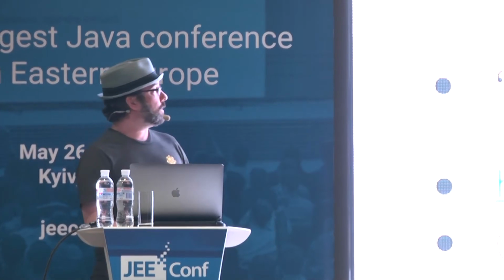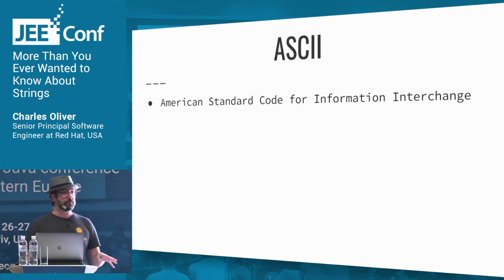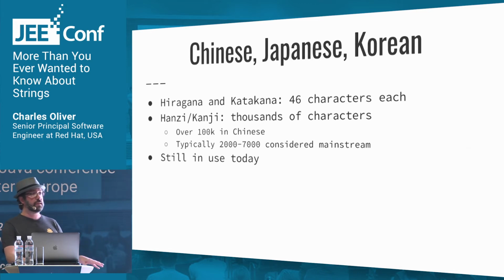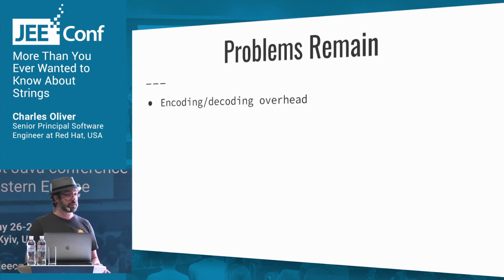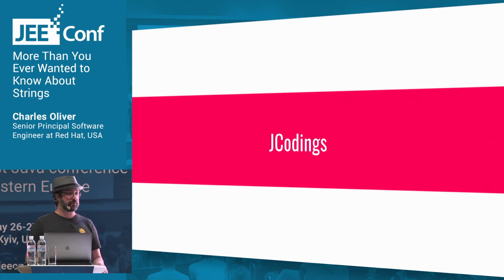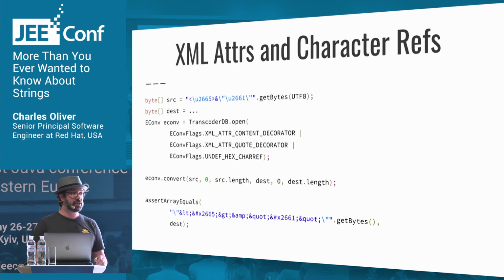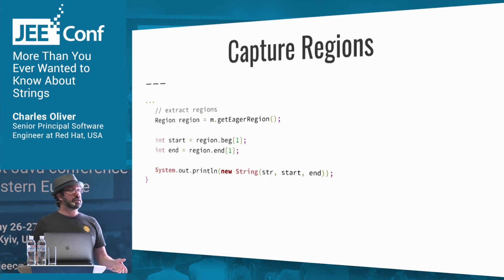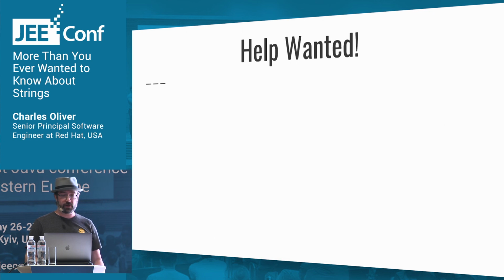More Than You Ever Wanted to Know About Strings (Charles Oliver Nutter, Red Hat)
As a Java developer, you deal with strings almost every minute of every day. Every API consumes or produces them, and every interaction with processes outside the JVM requires them. But what do you really know about them? In this talk we’ll briefly survey the history of strings and character representations and then talk about some challenges dealing with a world of text using Java strings. I’ll also show some libraries that will help you route around Java’s string when necessary.